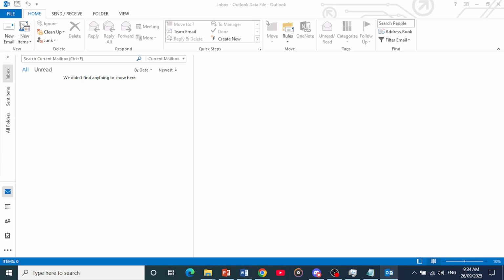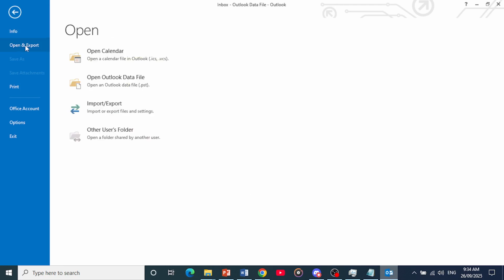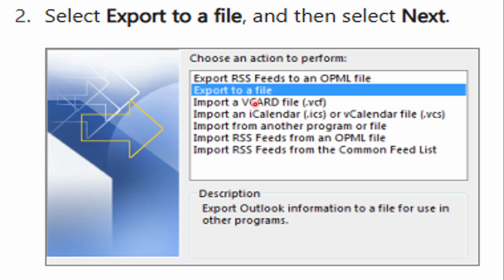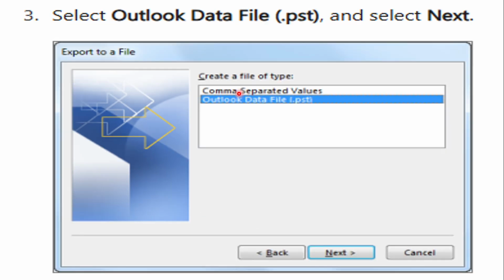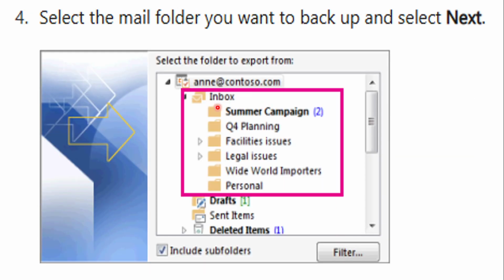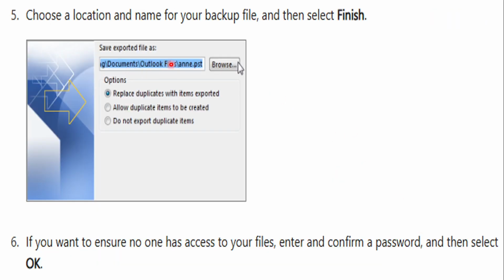How to Transfer Outlook Emails to New Computer Easiest Way 2026 Guide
Need to move all your Outlook emails, contacts, and settings to a new computer? This step-by-step 2026 guide shows you the easiest and fastest way to transfer Outlook emails without losing any data. Whether you’re upgrading to a new PC, switching laptops, or setting up a fresh Windows installation, this tutorial covers everything you need to safely back up, export, and import Outlook files. Perfect for Outlook 365, Outlook 2021, Outlook 2019, and earlier versions.

Learn how to:

Export Outlook emails, contacts, and calendar

Back up your Outlook .PST or .OST files

Import emails to your new computer in minutes

Avoid common transfer errors and data loss